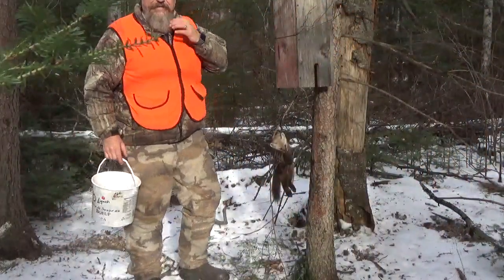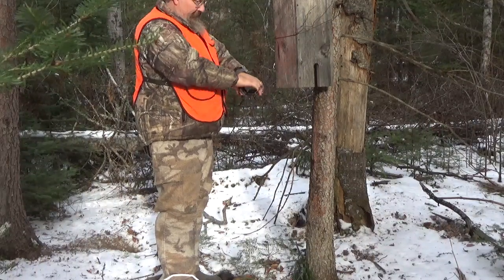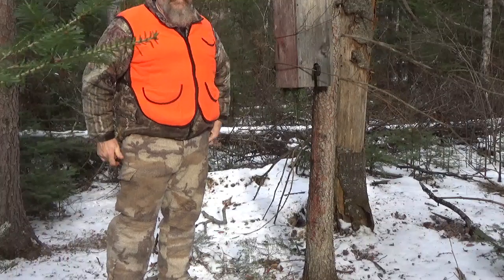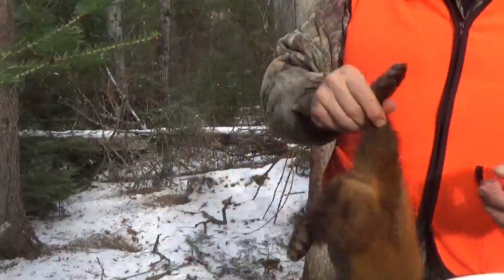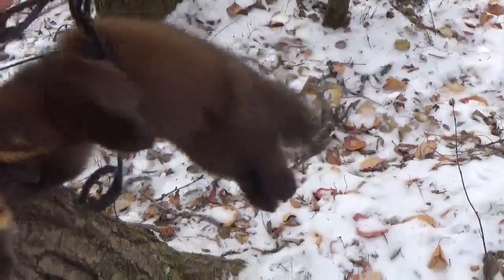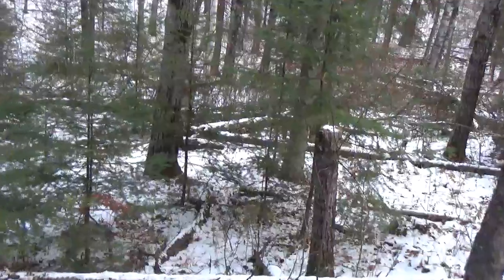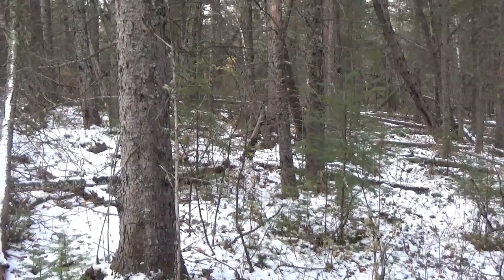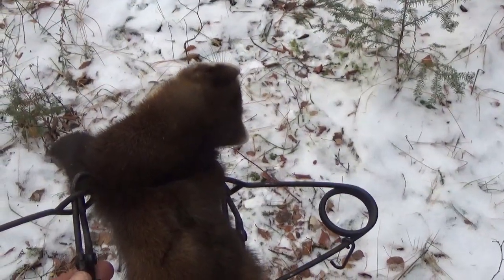Marten/Sable Trapping - TrapperFURever - Season 2 Episode 3 Nov. 15/16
Just checking a few more marten sets and having some success.
Still waiting to finish setting up my line for coyotes.